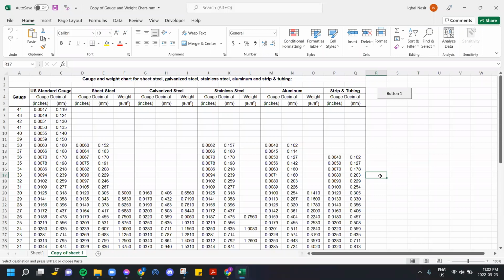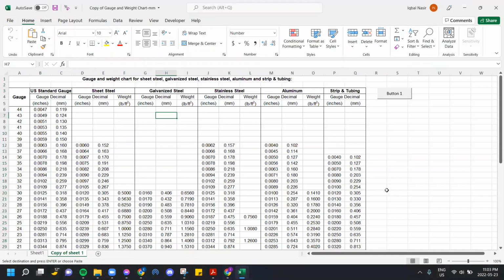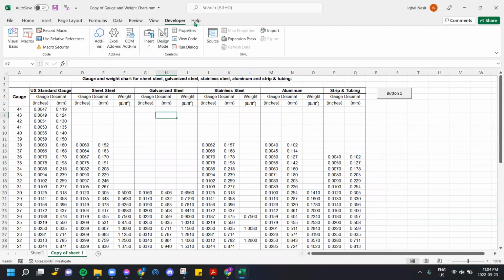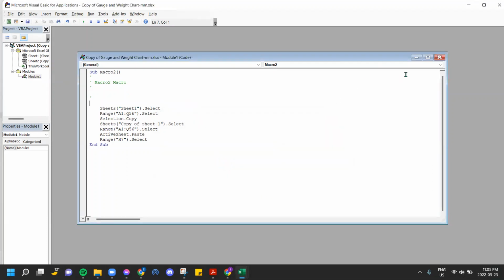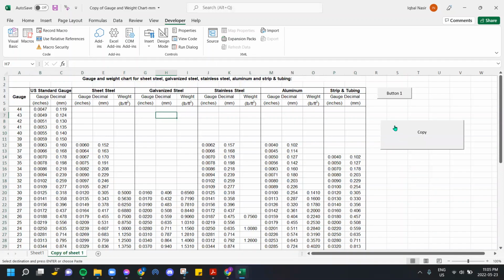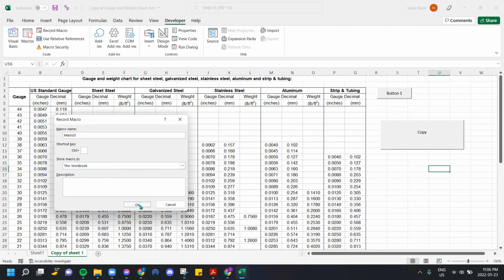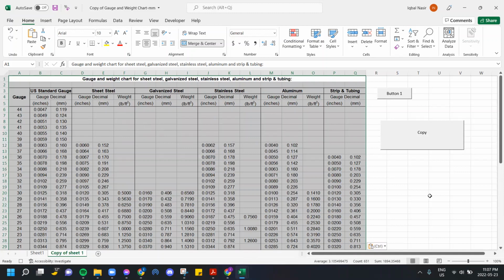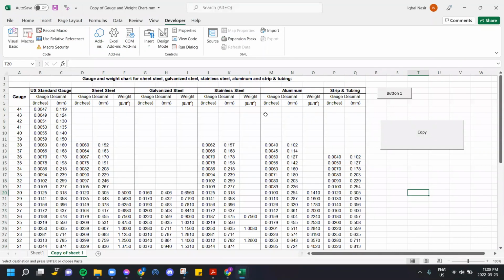How to prevent VISUAL BASICS EDITOR from popping up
This video outlines how to prevent visual basics editor window from opening up when running a macro.